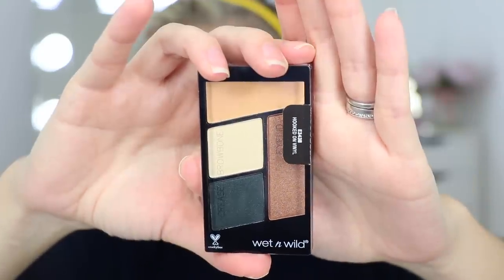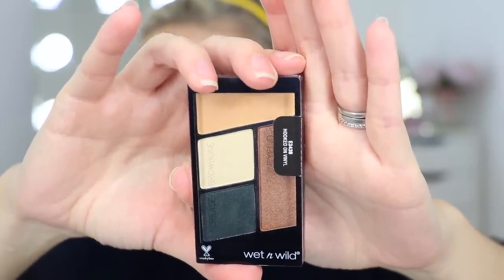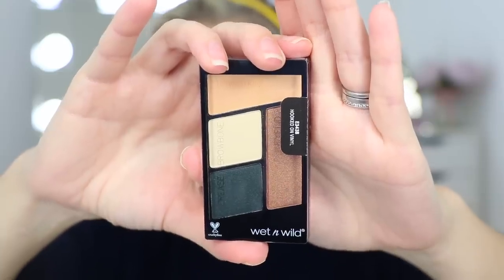FULL FACE OF...Wet n Wild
I'm so disappointed that the selection of Wet N Wild products in the UK is so limited. The shade ranges and product selection is far inferior to that in the USA, but I was excited to try what I could get my hands on. but will this US brand impress me...or will I wish I'd not bothered?

WET N WILD PRODUCTS USED

Photo Focus Foundation (soft beige) - £5.99/$5.99
Photo Focus Concealer (Light Ivory) - £3.99/$3.99
Ultimate Brow Retractable (Ash Brown) - £3/$3.99
Eyeshadow Palette (Hooked On Vinyl) - £3.99/$2.99
Liquid Catsuit Eyeshadow (Cashmere Love) - £4.99/$4.99
Max Volume Plus Mascara - £4.99/$4.99
Megaglow Contouring Palette - £5.49/$4.99
Coloricon Blusher (Pearlescent Pink) - £3.99/$2.99
Megaglow Highlighting Powder (Precious Petal) - £4.99/$4.99
Liquid Catsuit Matte Lipstick (Nudist Peach) - £4.99/$4.99